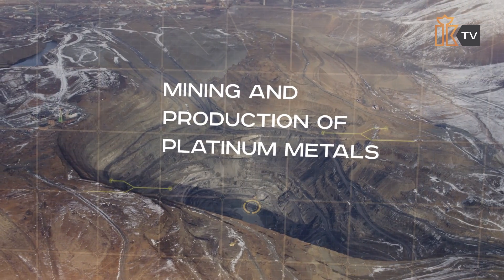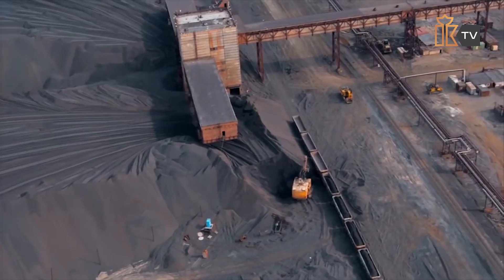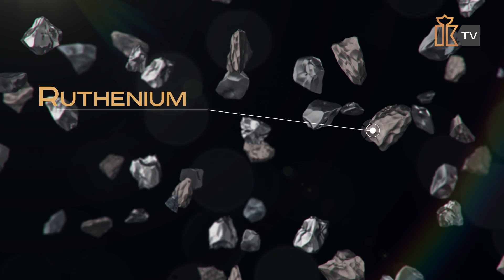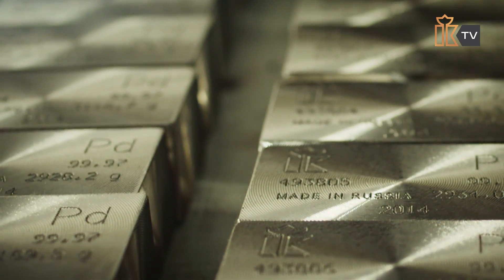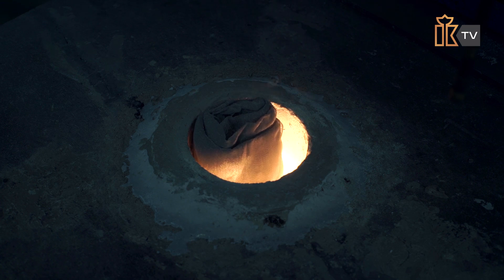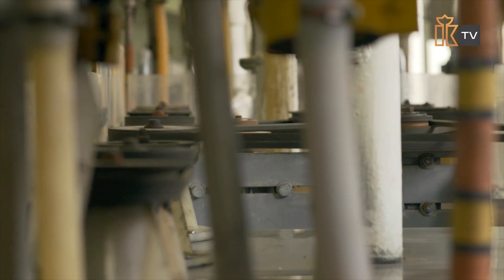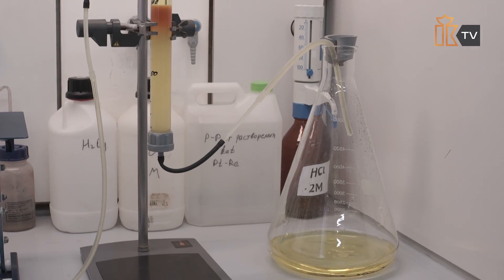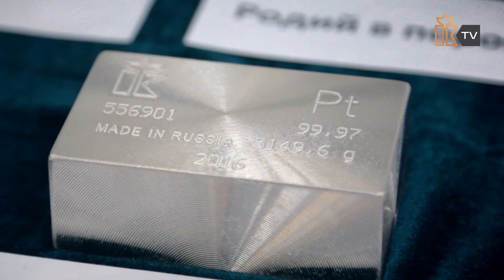Interesting to Know. Mining and production of platinum metals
High cost of platinum and other platinum group metals can be explained by their high practical value and the costly and complicated production process. Platinum, iridium and palladium can be found in the form of nuggets, albeit very seldom. Osmium, rhodium and ruthenium, on the other hand, are never found in the bowels of the Earth in their pure form.
Just like many other metals, platinoids are produced in three stages: ore mining, ore processing and ore refining, which is essentially a chemical purification of the noble metals from other elements.